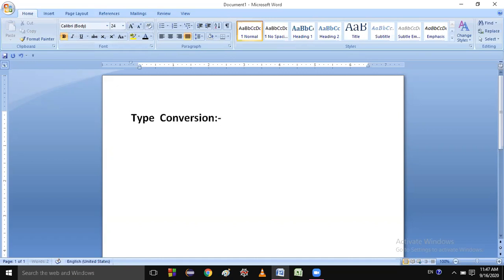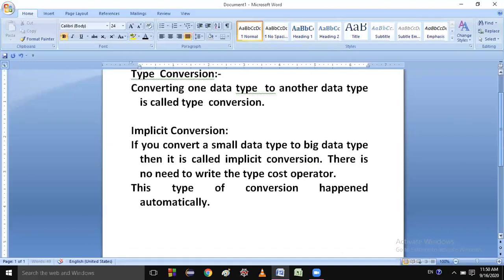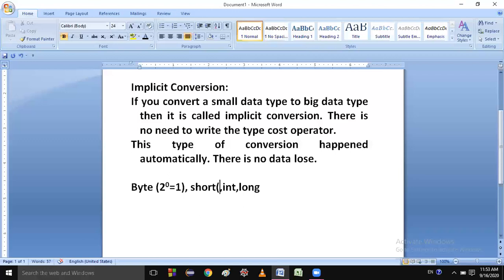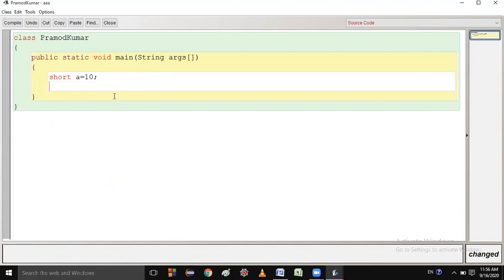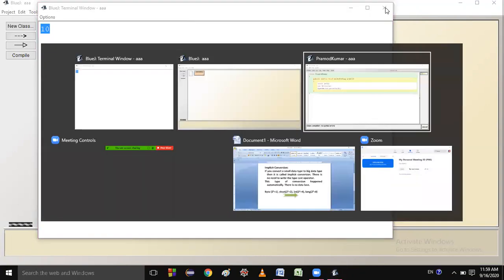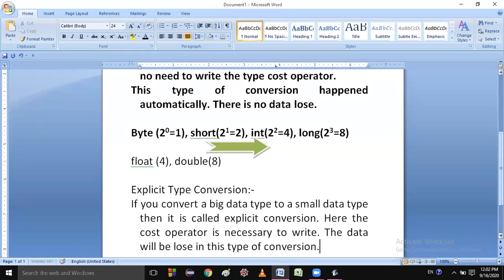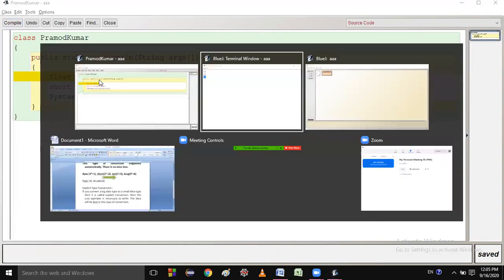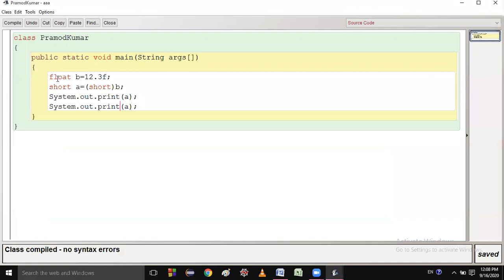Type Conversion in Java